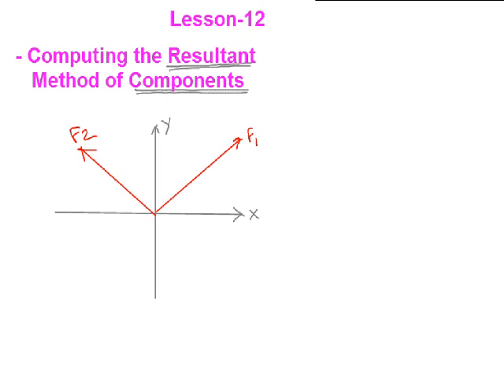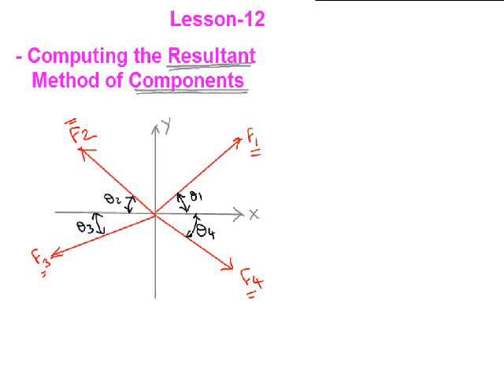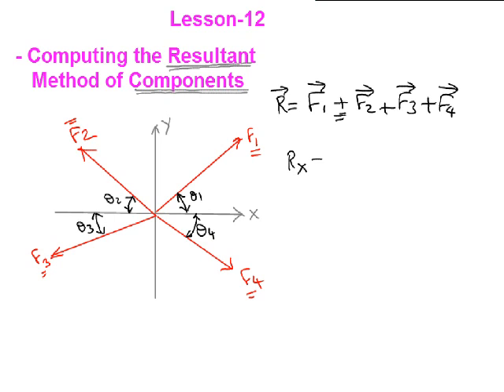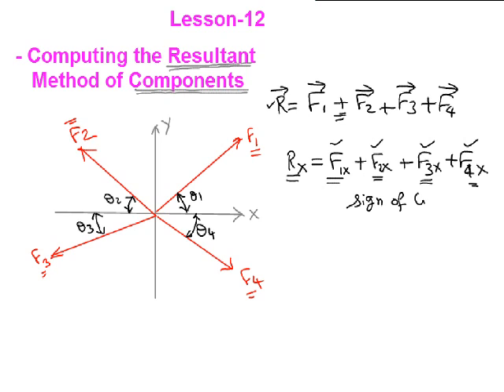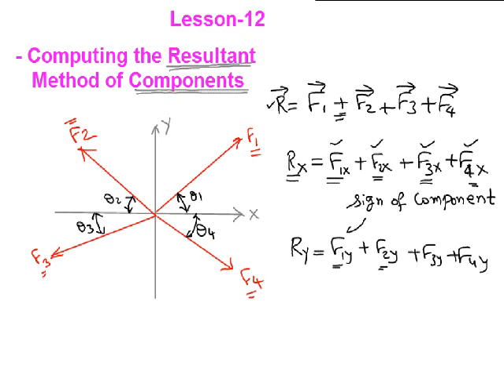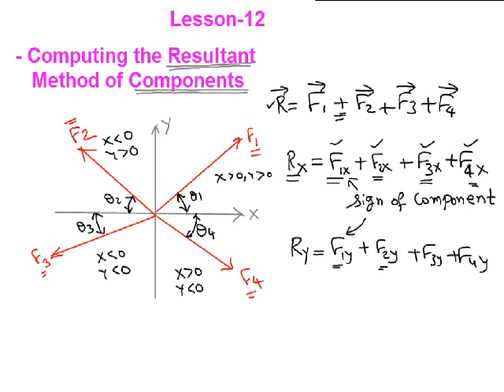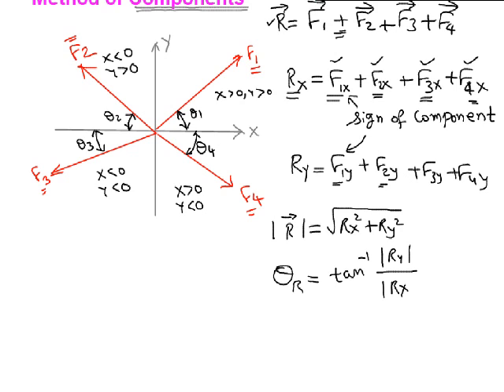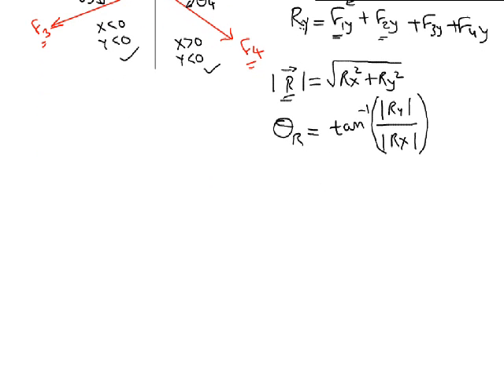SITAM CIV EM Video 12